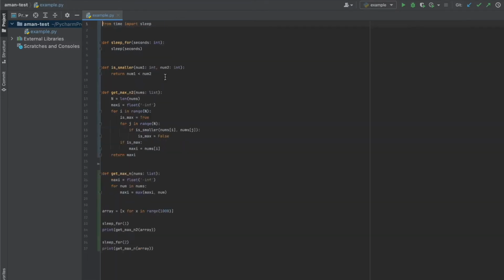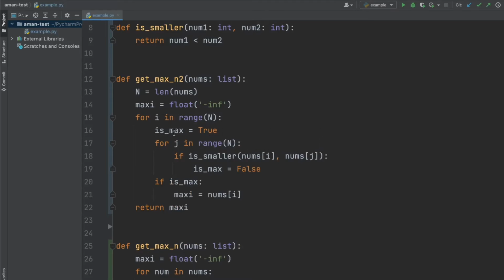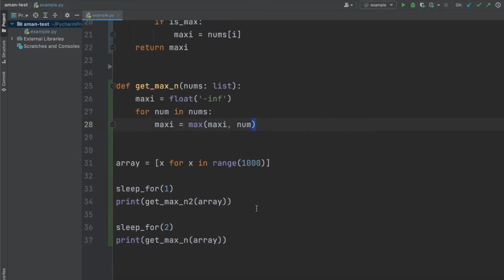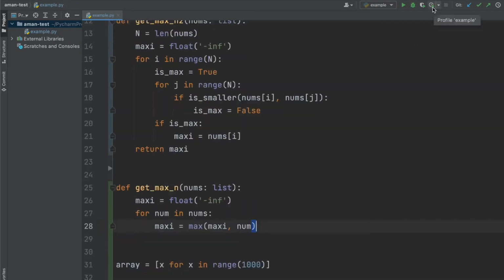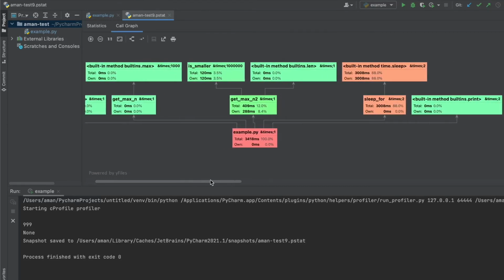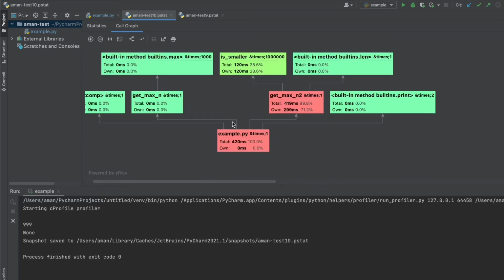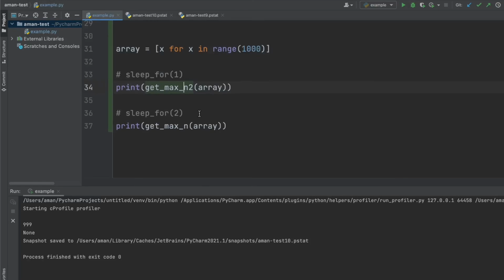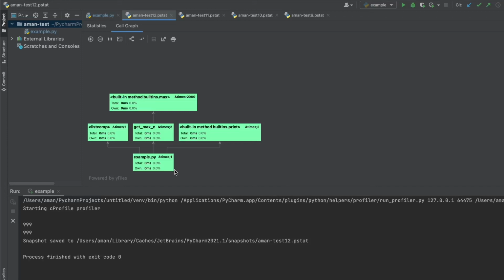PyCharm Profiler: Make your code run faster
Created and recorded by Aman Chhina. July 2021

Overview
1. Introduction
2. What is the problem we are trying to solve and what is the naive way to solve it.
3. How a profiler is better than the naive way
4. Explain example code with methods
5. Run profiler and identify bottleneck
6. Explore statistics and call graph to remove bottlenecks
7. Review
8. Outro

- Hello everybody today we will be using pycharms profiler to make our code run faster.
- If we are in a situation where we'd like to optimize our code to make it run faster, we might use print statements to identify how long each chunk of code took. However this does not tell us how many calls were made, and gets very clunky and almost impossible with any large sized codebase.
- Incomes a profiler where we get detailed statistics and a call graph for our code executed.
- Lets begin by looking in our example script we have setup. We have these different functions such as sleep_for(), which sleeps for the provided amount of seconds, then we have get_max_n2() and get_max_n() which gets the max of a list in n squared and linear time respectively. get_max_n2() uses a helper function is_smaller() to see if the current number is smaller than another number. We then use these functions at the end of our script.
- Let's take a look at how long this code takes to execute by using the profiler. It took about 3.5 seconds where most of that run time comes from the sleep method, so let us comment that portion of the bottleneck in our code out. Now we see that the second bottle neck is the get_max_n2() function which is doing 1000000 calls to is_smaller() compared to the 1000 calls that get_max_n() is doing to the built in method max().
- So by removing that bottleneck again we now see our code takes 0ms to run and produces the same output as the beginning.
- So to review we used the profiler to identify bottlenecks in our code and removed them, and this would be the same process used in larger more complex scripts/codebases.